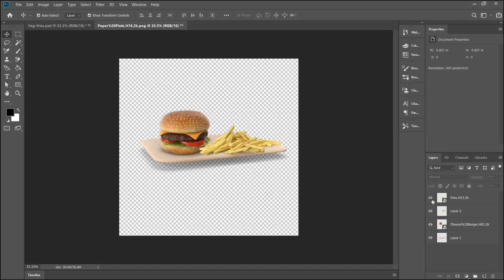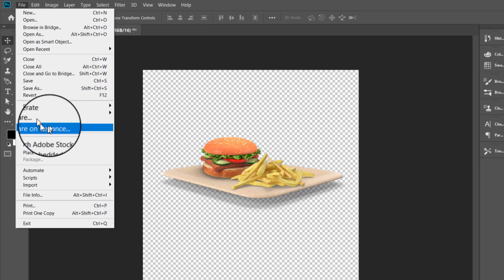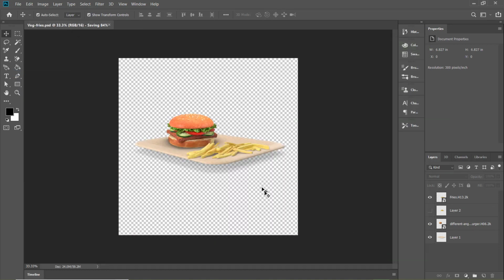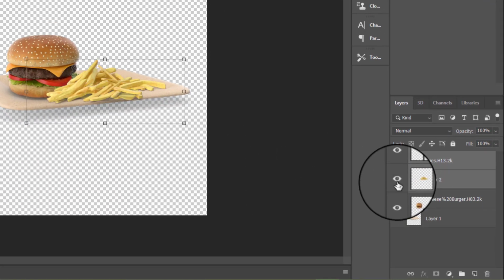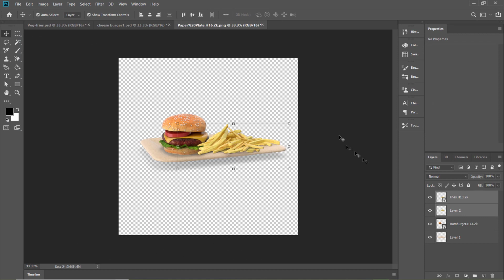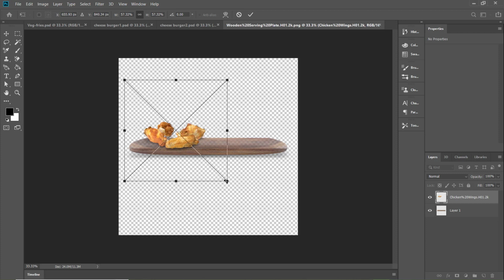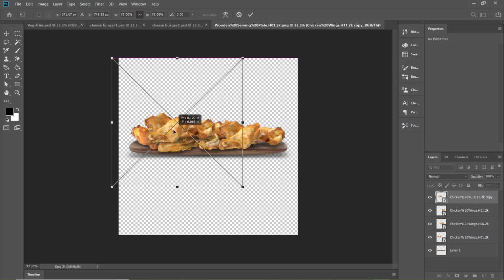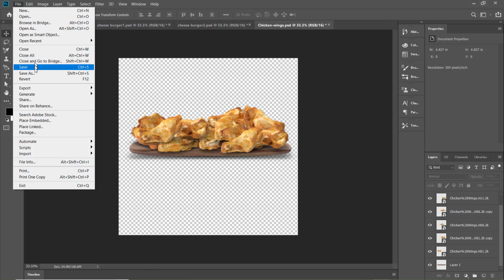Plating Burgers & Chicken - Photoshop Adding 3D Objects & Duplicating Layers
Hey everyone and welcome to video number six. If you've missed any of the video in this project series, the links are below.

Keeping with the theme of the last video, in this video I'm back in photoshop putting food on plates.

I'm going to be putting these plates on that large coffee table I added in place of the small one that was there.

If you missed that video it's the first one below.

Many of my projects can take several weeks from conception to completion.

I also purchase my images from Envato Elements or Themeforest. As well as the 3D objects and elements I use in my videos.

Music I used for this video was purchased from Envato Elements.

⭐️ Welcome To Another Relaxing Black Screen Ambient Video! Thank You For Enjoying Our Relaxing ASMR Content.

©️ All content in this video is licensed, owned or created by Black Screen Ambient Sounds. Any reproduction or republication of all or part of this video/audio is prohibited.